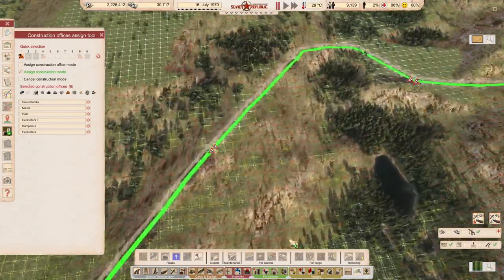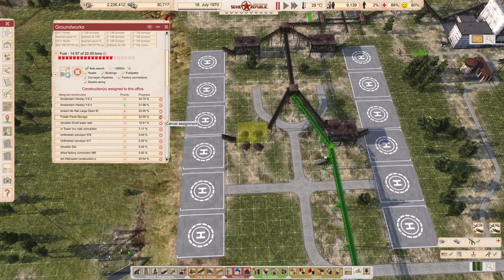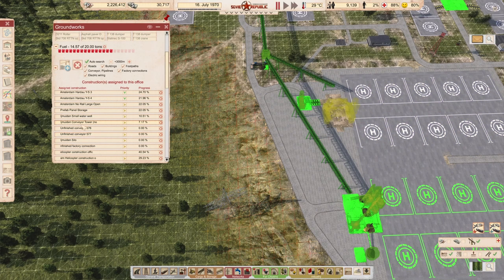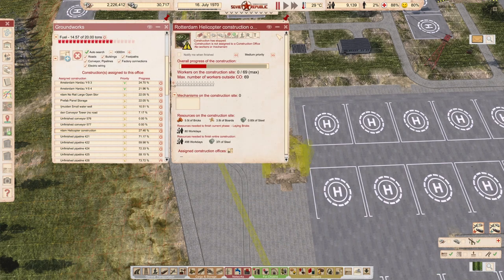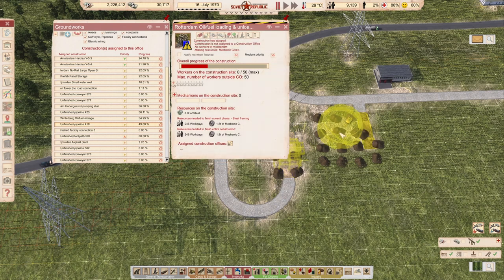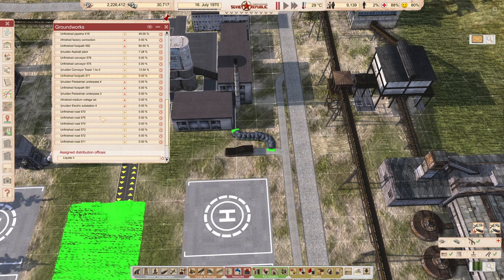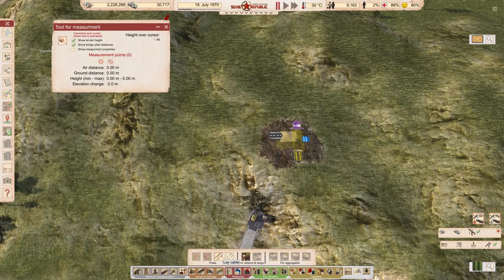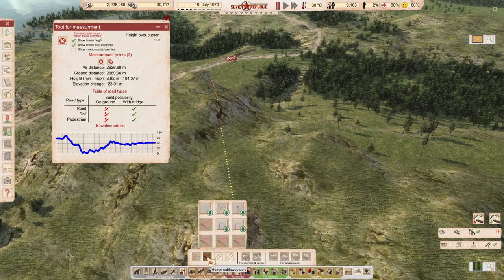Sooo.... What's the verdict on the Heli Blueprint? | S02E83 | Workers & Resources